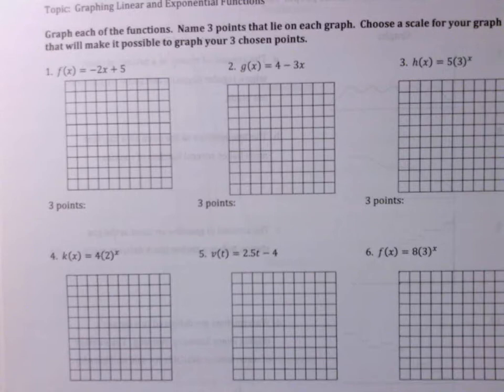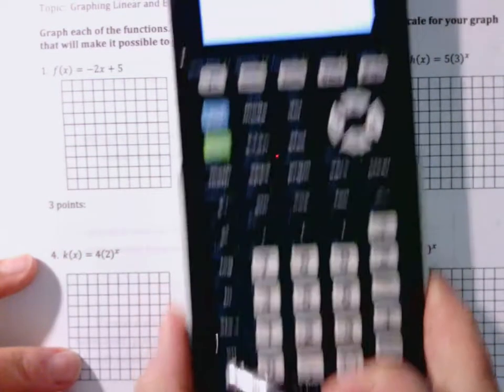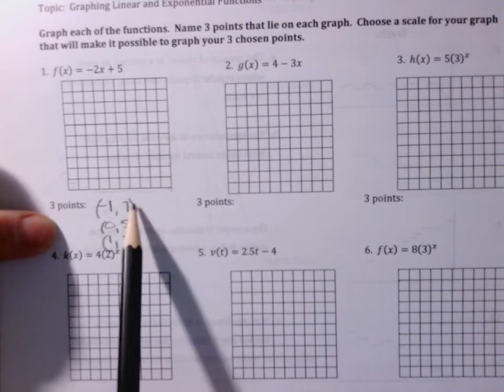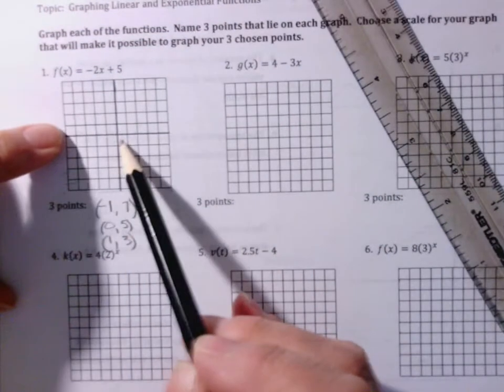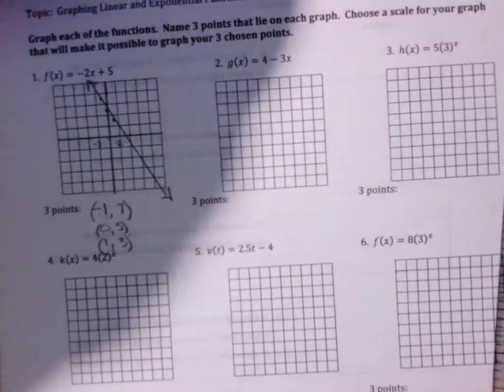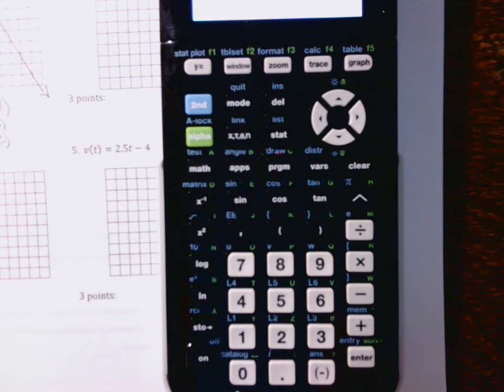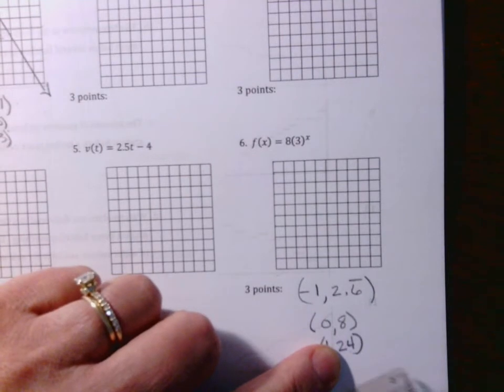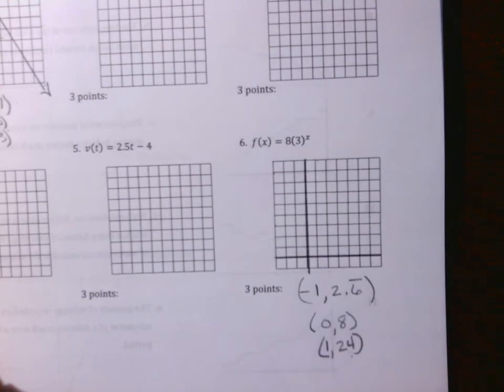3 1 Ready Set Go